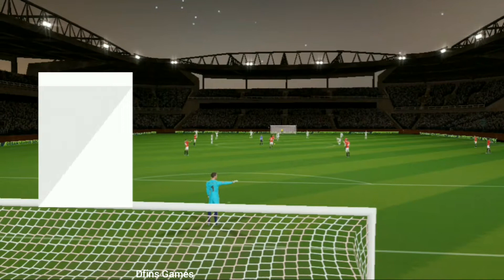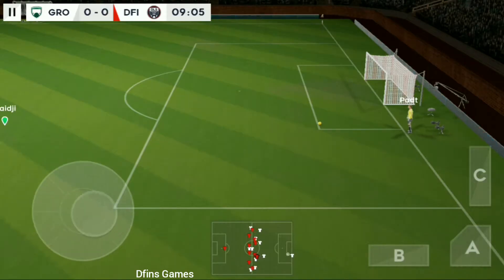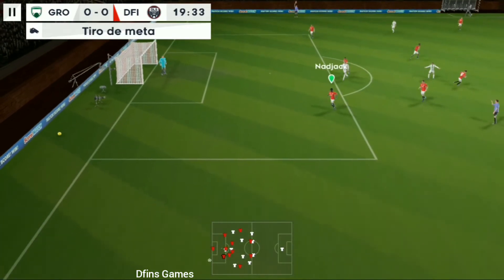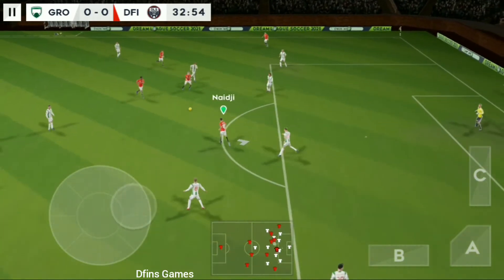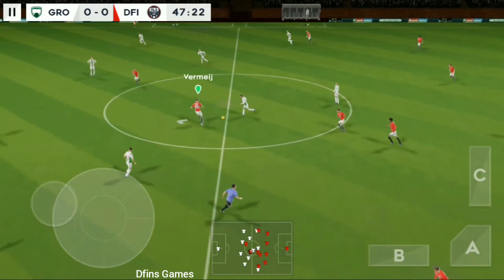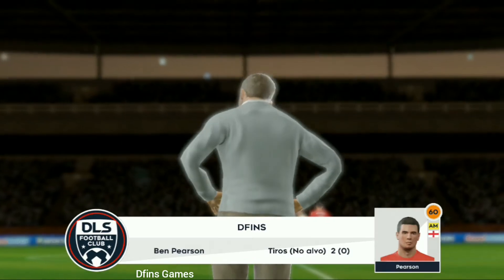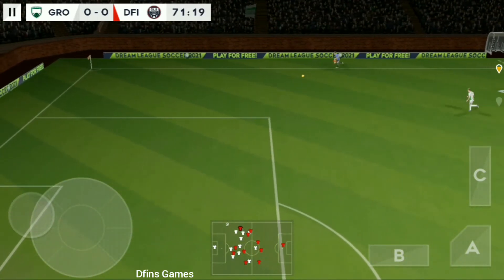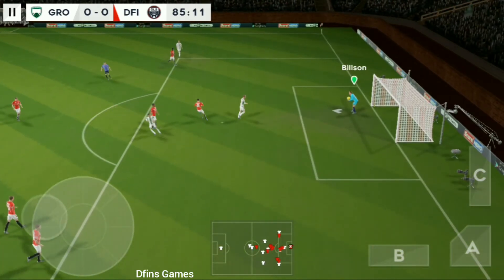DLS21 Divisão da academia jogo 3 Part4 (Gameplay/Android)